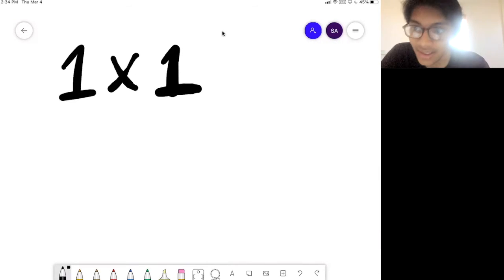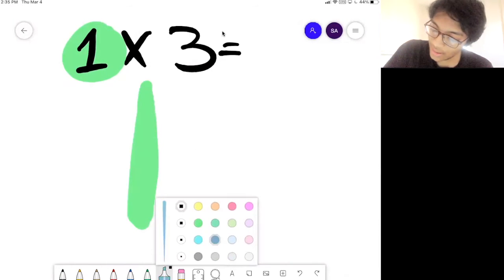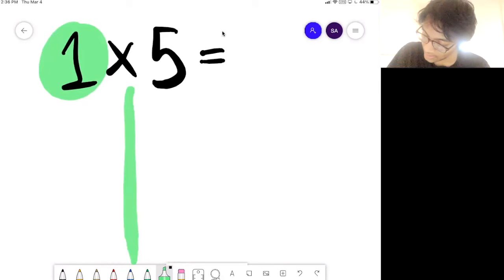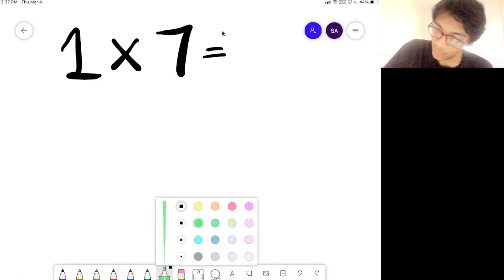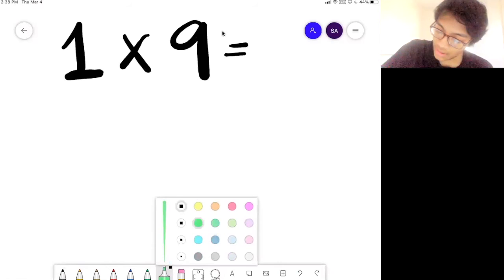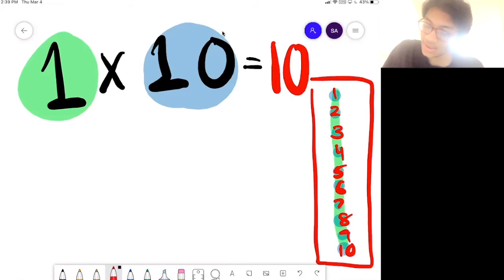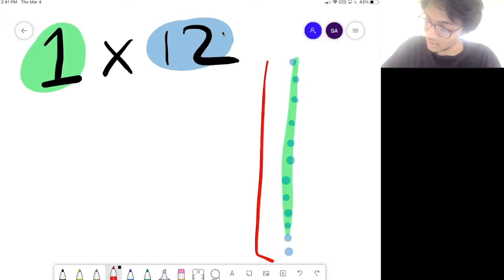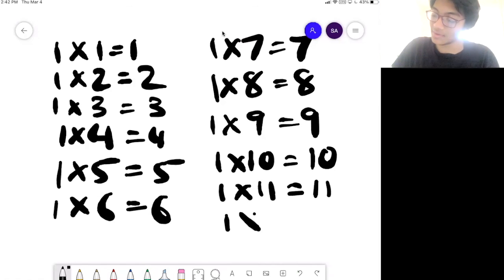One Times Table